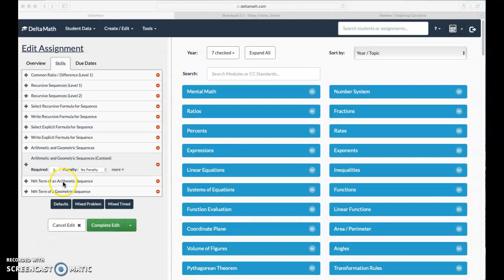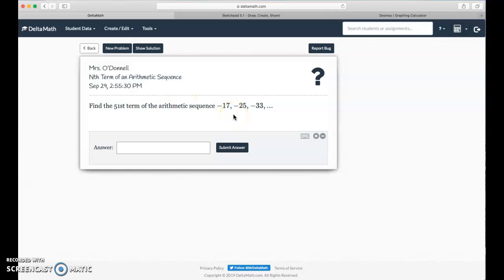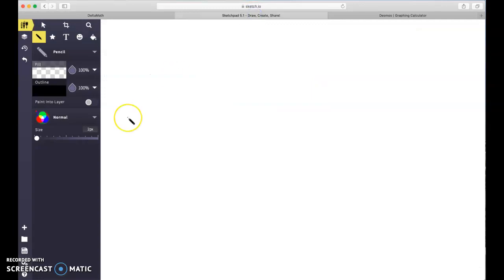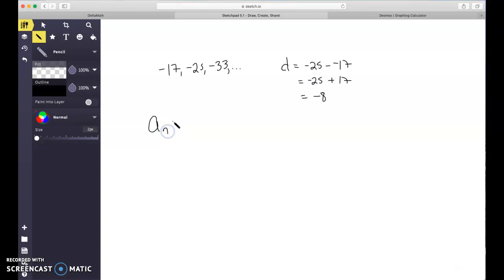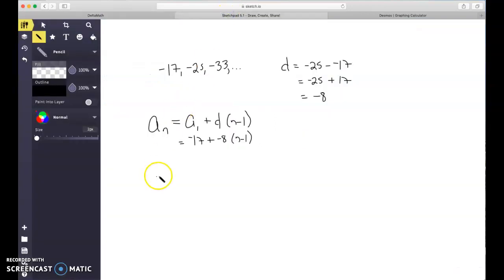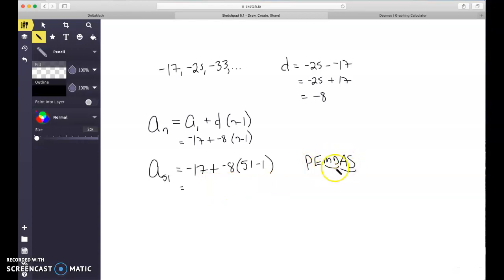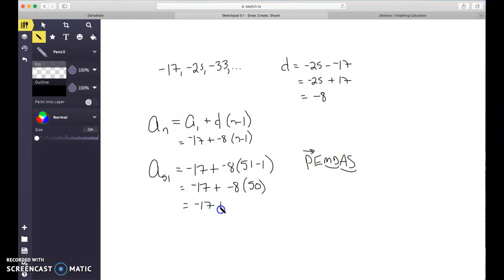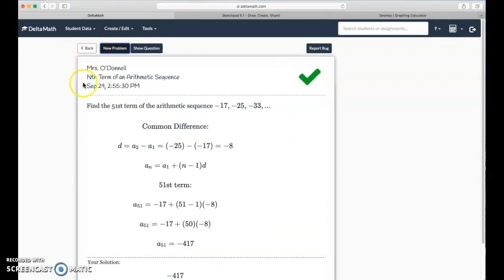Nth Term of an Arithmetic Sequence